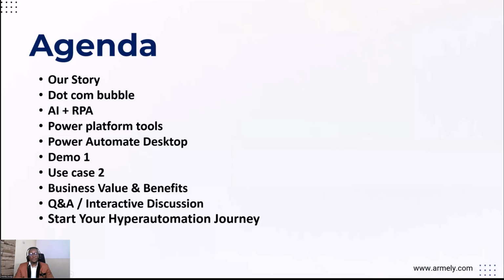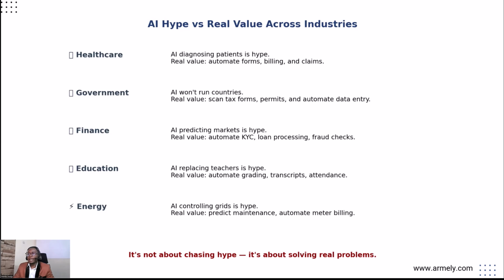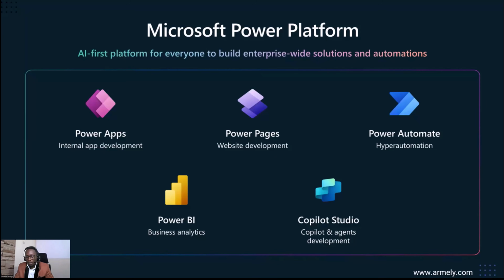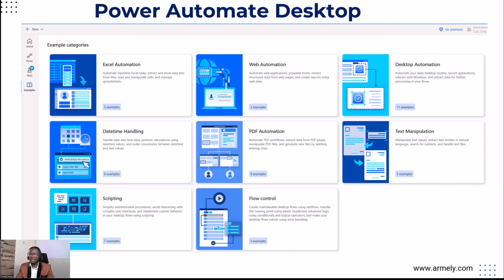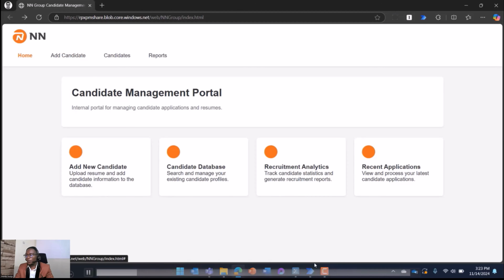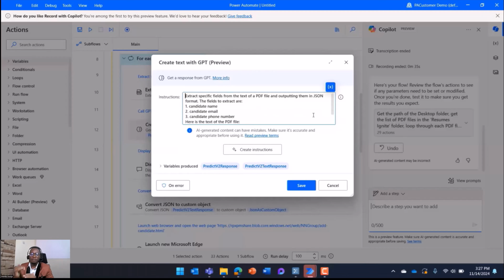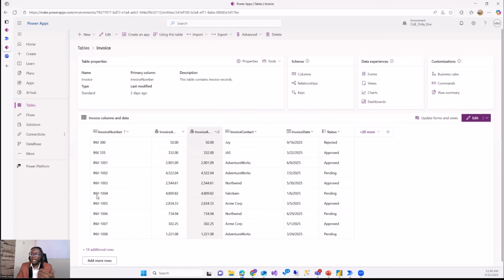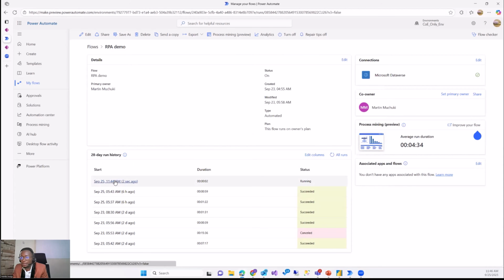AI + Robotic Process Automation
In this video, we explore how AI and Robotic Process Automation (RPA) are shaping the future of work in 2025. We walk through what RPA is and why it matters, give you a hands-on look at how Power Automate Desktop works, and run a live demo automating a repetitive task step by step. Along the way, we share real-world use cases across industries and show you how to get started on your own automation journey. Our goal is to help you see how AI + RPA can save time, boost efficiency, and open up new opportunities for innovation.